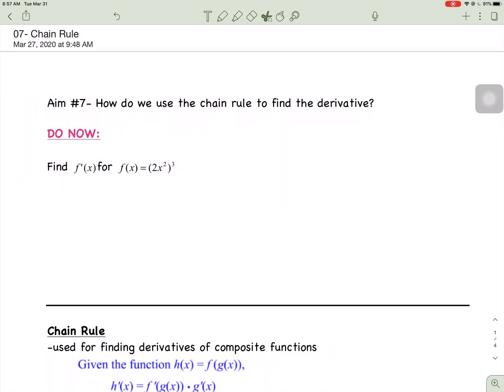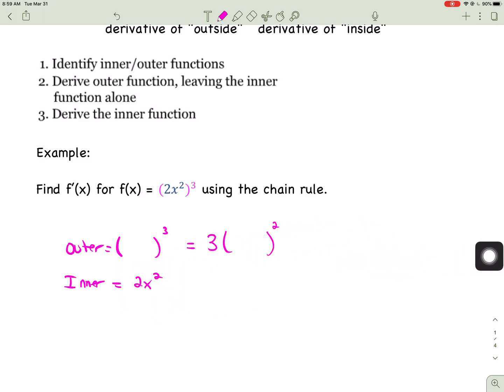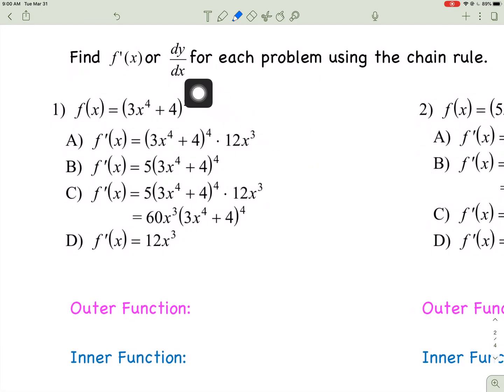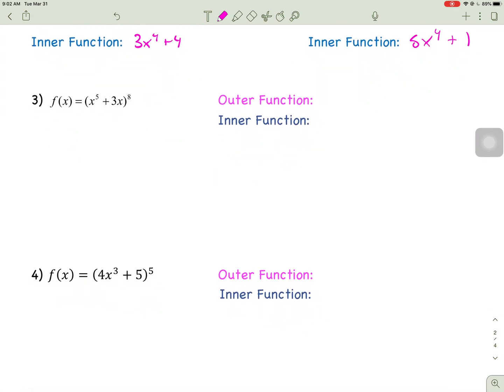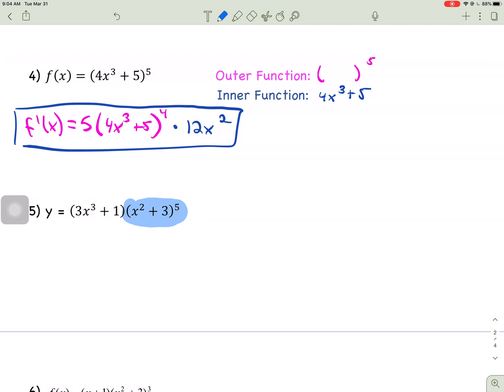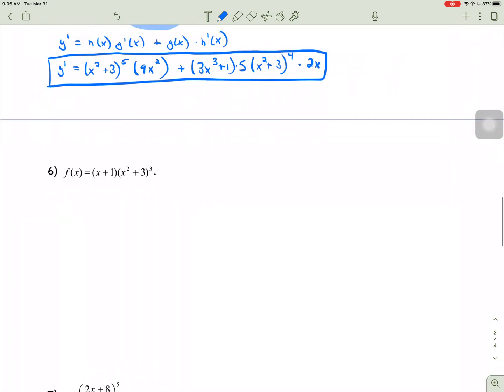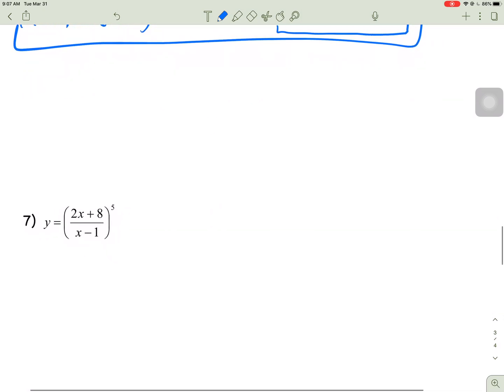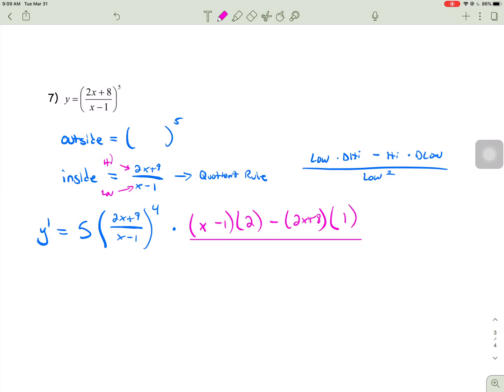7. Chain Rule Day 1